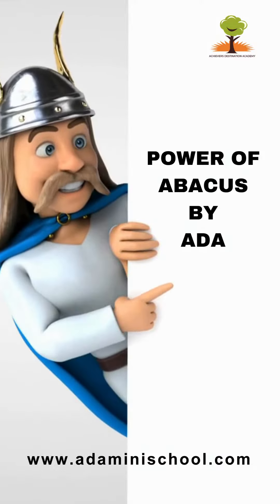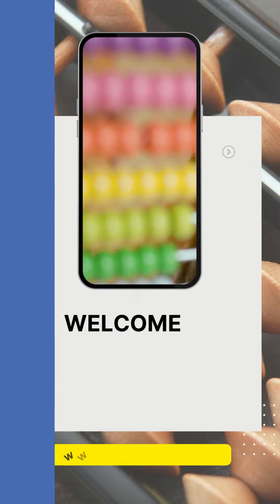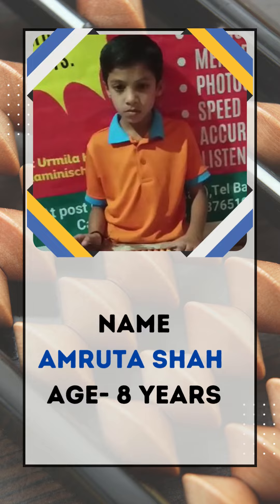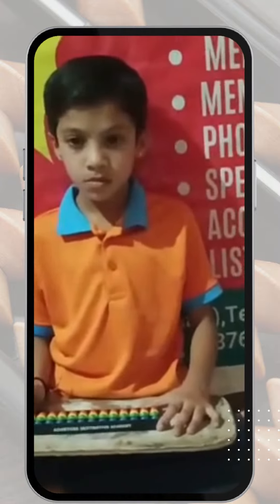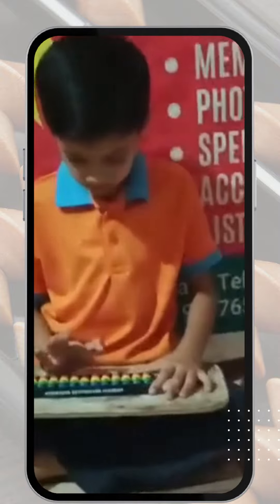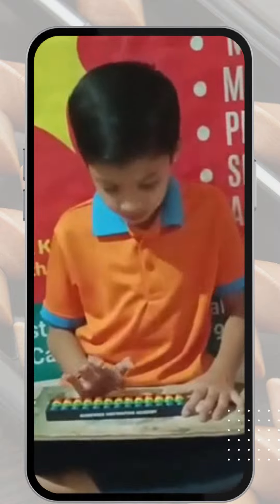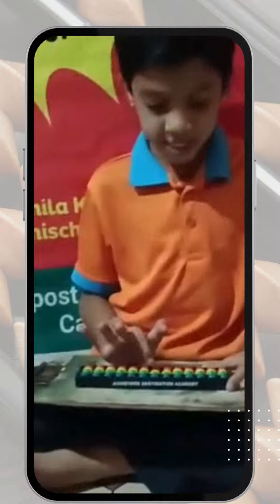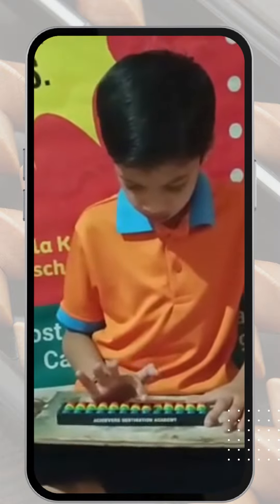Mental Maths Calculation By Kid | ADA Abcus classes in Pune | Best Abacus Classes for kids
Witness the magic of mental math as our student showcases their lightning-fast calculation skills! 🧠⚡️ Experience the benefits of our abacus classes and unlock your child's full potential.
Best Abacus classes in Amrutdham Nashik.
Join Abacus classes in Nashik. ADA Abacus classes for kids help children to develop mental calculation skills, speed up their mental calculation ability, enhance their knowledge of numbers and learning ability as well as improve their concentration power. Stop your Search & Try ADA Abacus Classes in Nashik.